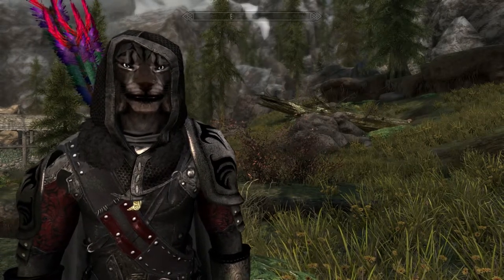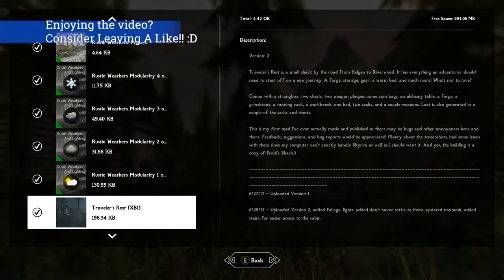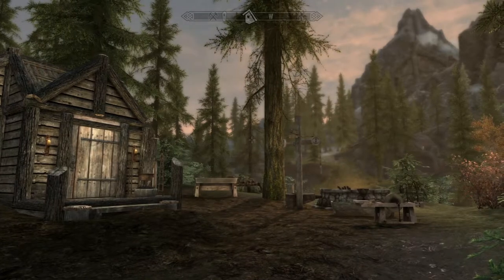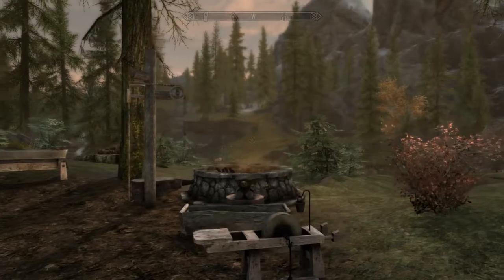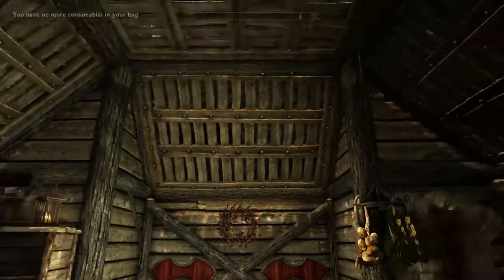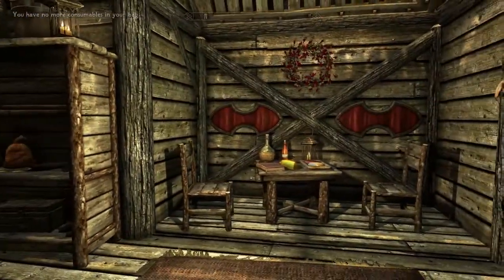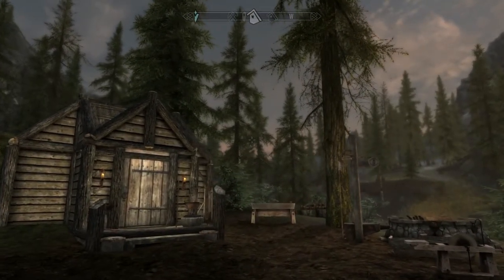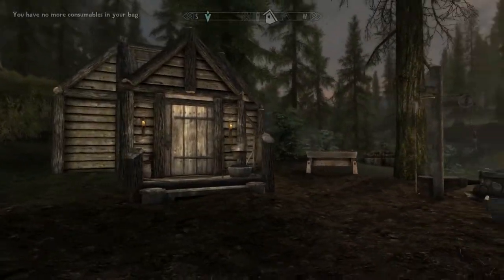TRAVELER'S REST: Player Home!!- Xbox Modded Skyrim Mod Showcase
Beyond Skyrim: Bruma (All stuff)
iNeed- Extended (XB1)
Rebalanced Levelled Lists
Realistic Water Two (XB1)
Realistic Water Two- iNeed Patch
Rustic Weathersand Lighting
Rustic  Weathers: Presets
Rustic Weathers Modularity 1-4 (Four separate mods)
Lanterns of Skyrim- Special Edition
Faster Leveling (XB1)
STAR: Triple Gold!
STAR: Thieves and Assassins
DoubleFang
Cheat Room
Sithis Armor
Volkihar Knight
Manticore Armor
Crimson Ranger Armor SE
Dragonslayer Bow and Siege Arrows
Ars Metallica
LeanWolf's Better-Shaped Weapons
TLS LOD
Xx Awesome Potions xX SSE
XP32 Skeleton Mod